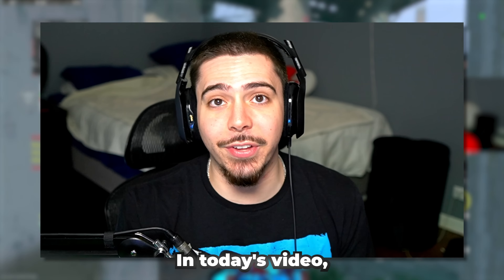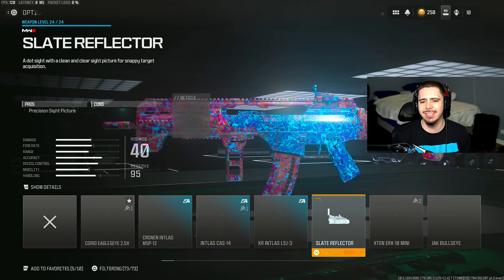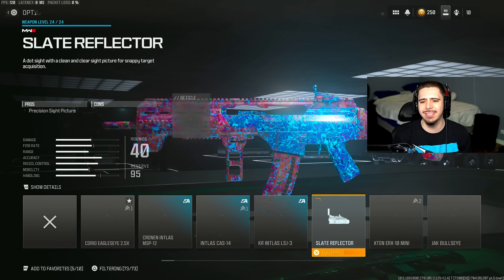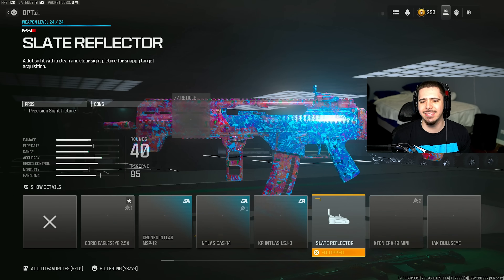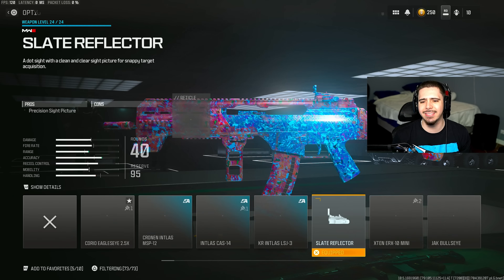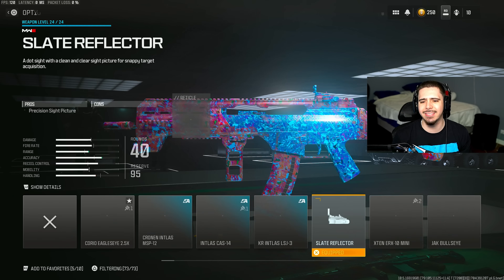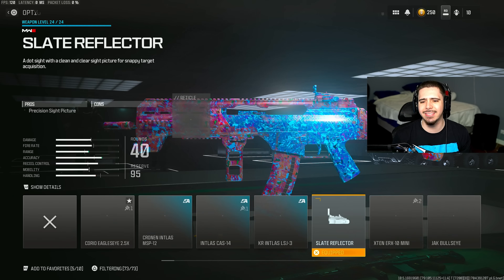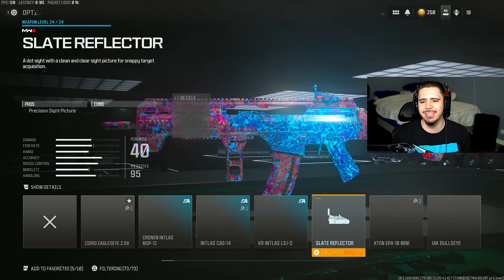the HOLGER 556 just got BETTER in MW3.. (Best HOLGER 556 Class Setup) - Modern Warfare 3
Best HOLGER 556 Class MW3 / Modern Warfare 3 Best HOLGER 556 Class Setup (MW3 Best Class Setups)